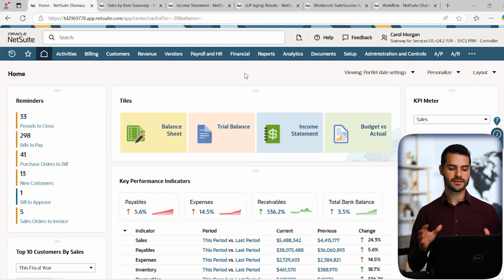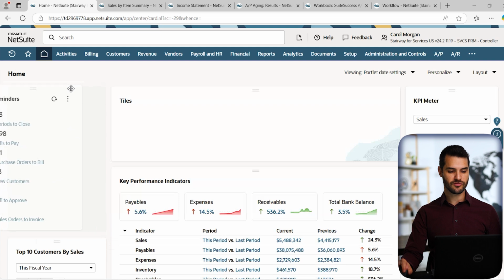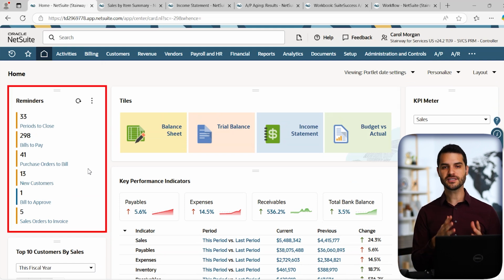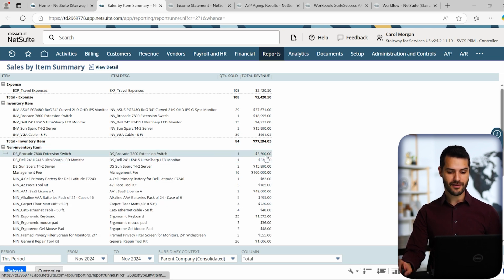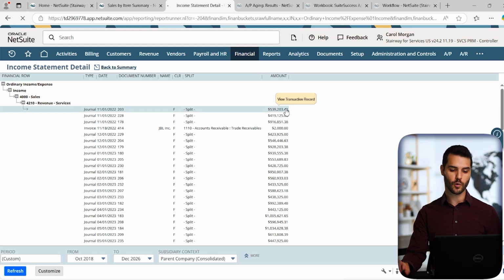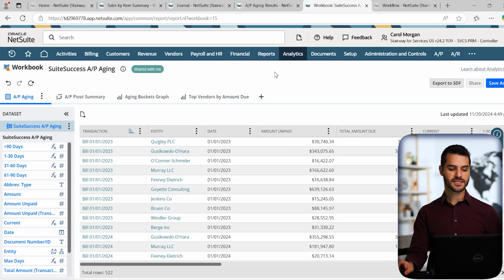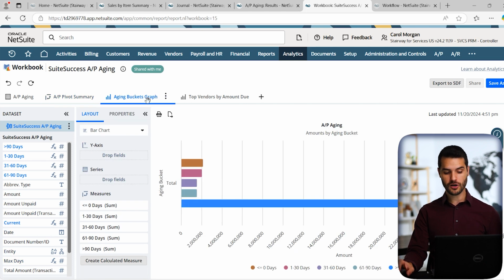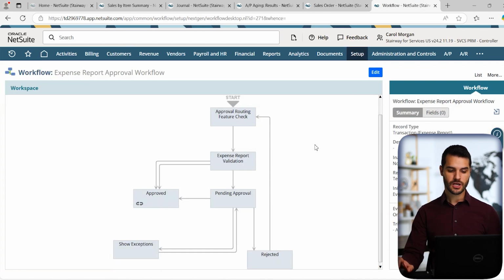NetSuite System Introduction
This video is intended for anyone shopping around for an ERP and specifically looking at NetSuite as a potential ERP option. In this demo of NetSuite, I show its basic look and feel, as well as some of its key functions and features.

Video Chapters:
Intro - 00:00
Dashboard - 01:32
Reporting Tools - 05:25
Records - 10:44
Workflows - 11:44
Purchasing NetSuite - 12:44
Outro - 14:00